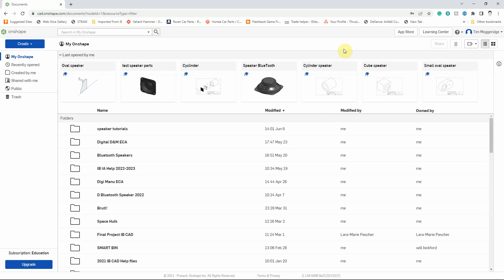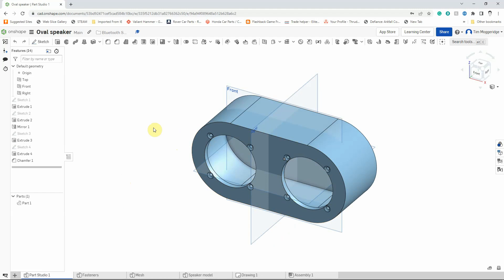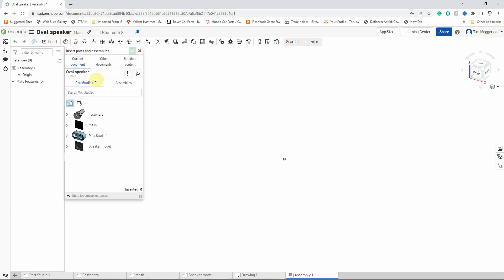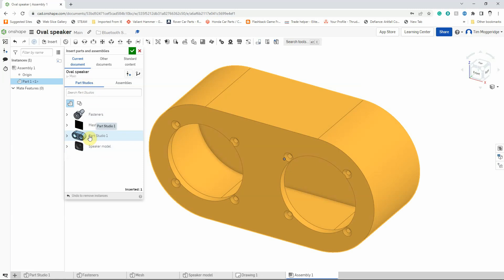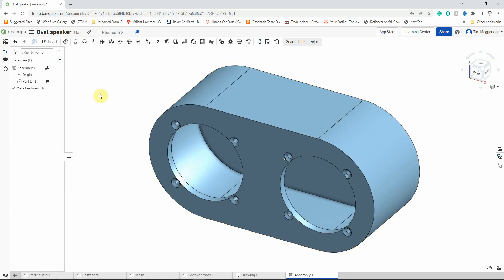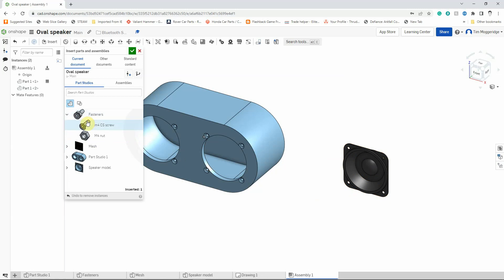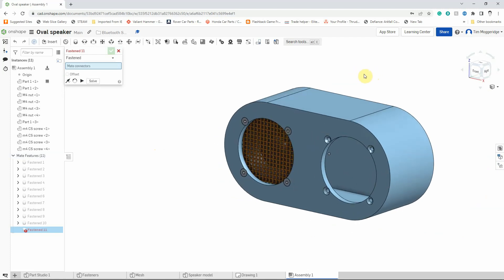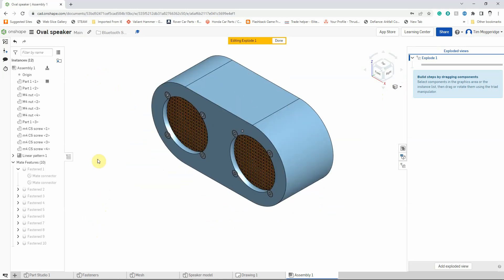BTSX05 Exploded assembly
An Onshape tutorial that is the fifth and final extension task to modelling the Bluetooth speaker cases. This video shows how to add the newly created parts to the speaker casing to make an assembly. The second part of the video details how to create an exploded assembly, and put it into a drawing.